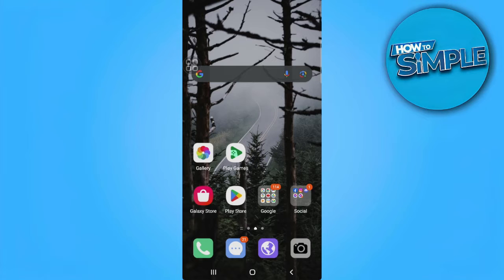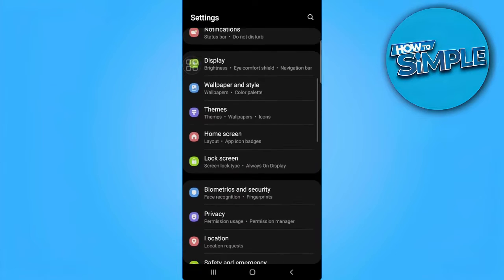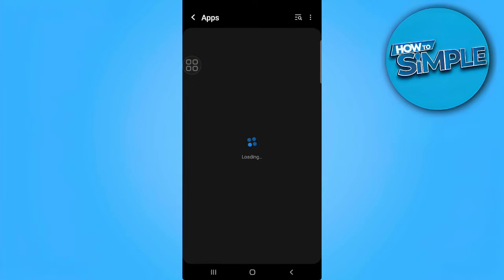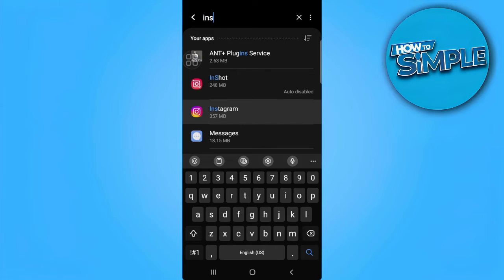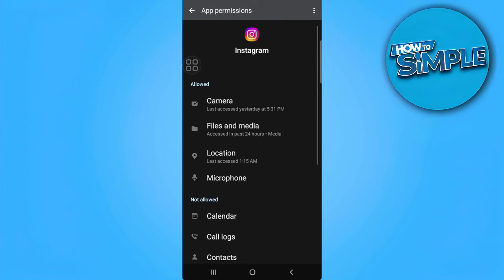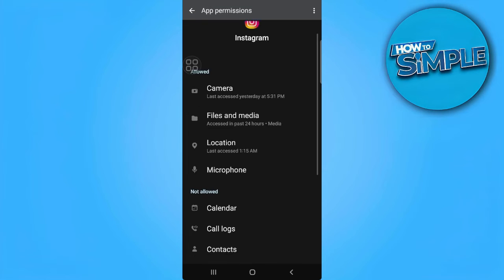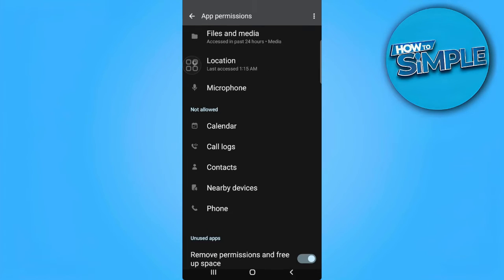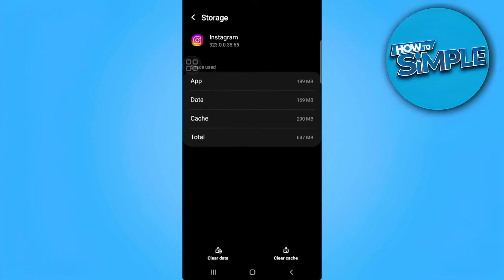How to Fix Instagram Not Showing Gallery Photos (2026)